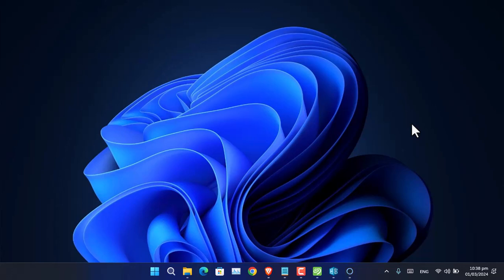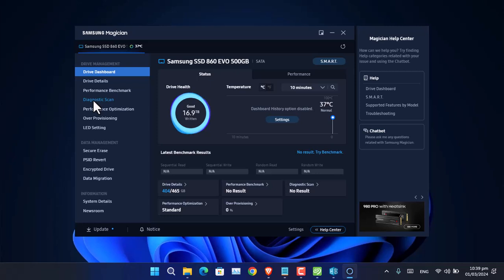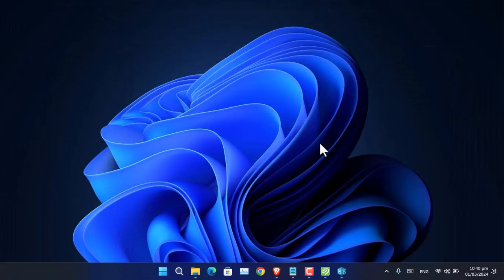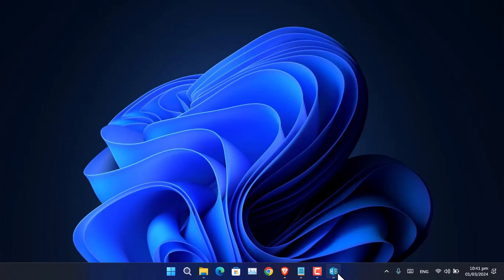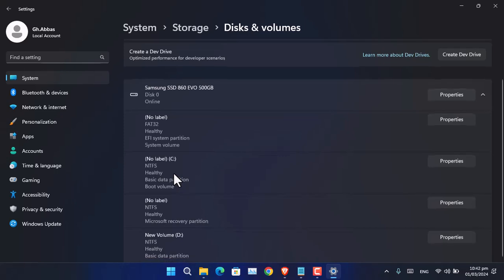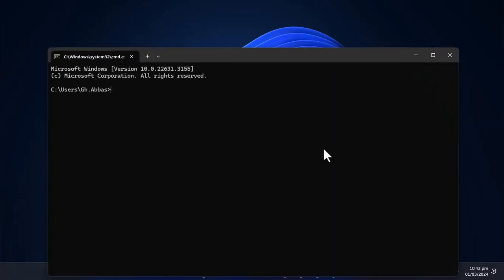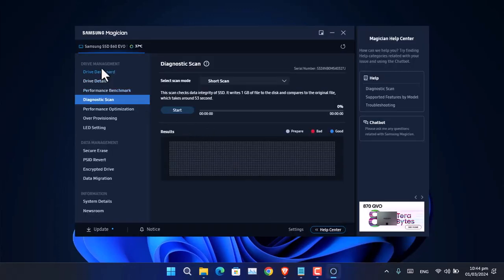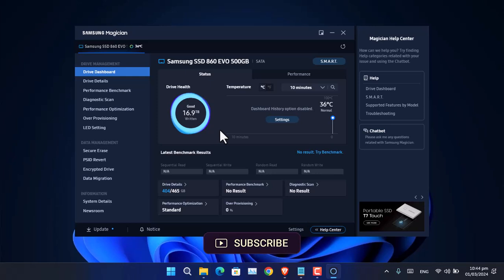Is Your Storage Failing? Check SSD, NVMe, and HDD Health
Prevent data loss and ensure smooth PC operation! Learn how to monitor the health of your SSD, NVMe, and HDD drives to identify potential issues before they cause problems. This video provides easy-to-follow instructions and explains the importance of regular drive health checks. Stop storage failure in its tracks and keep your valuable data safe!